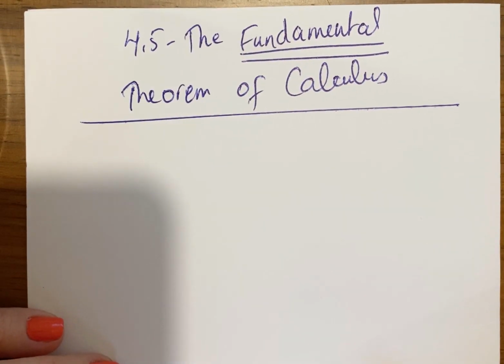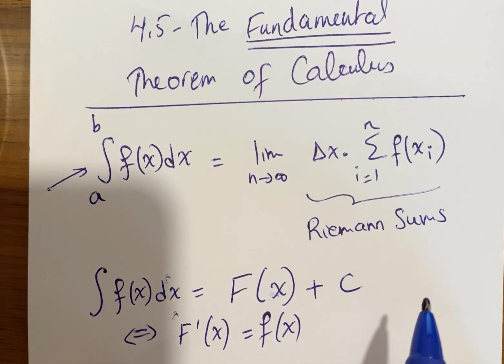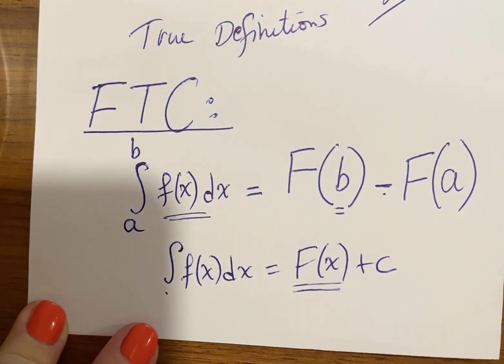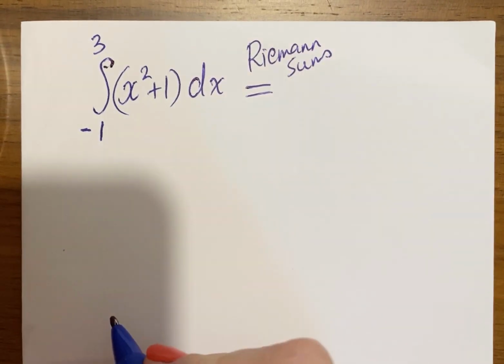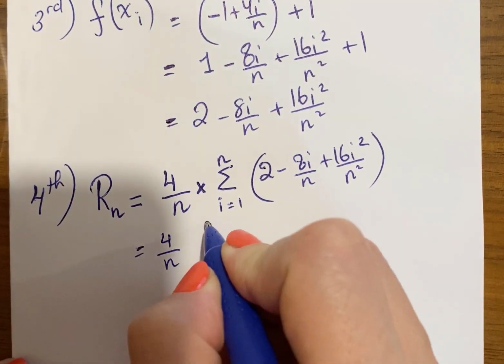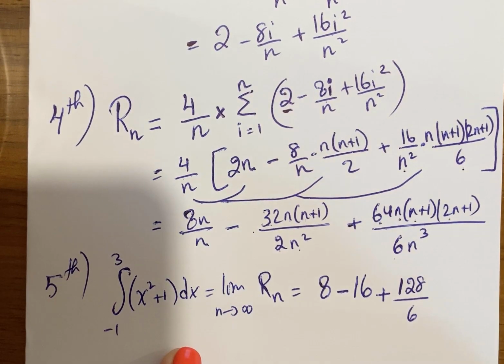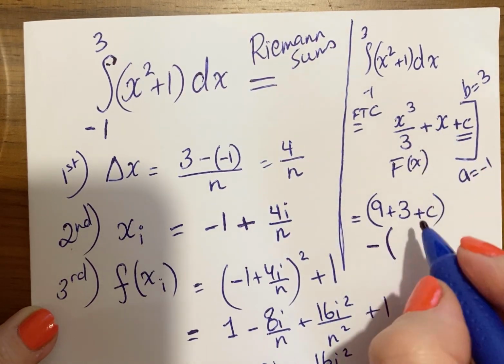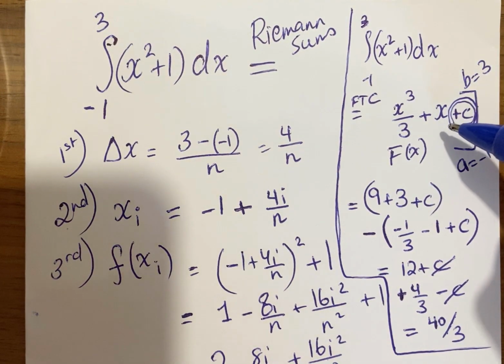Section 4.5 part 1